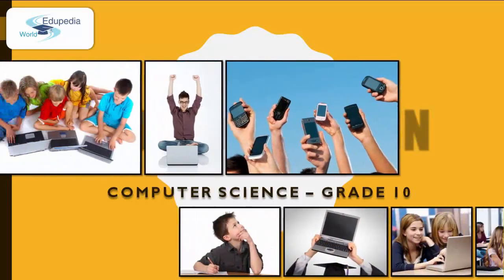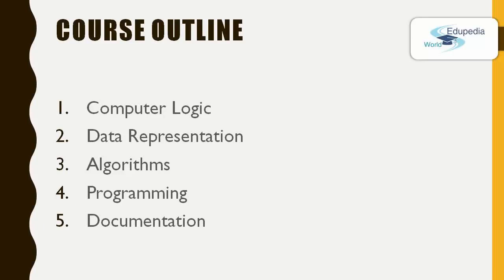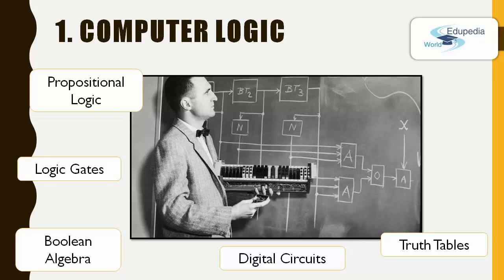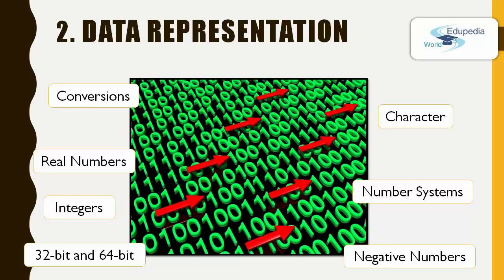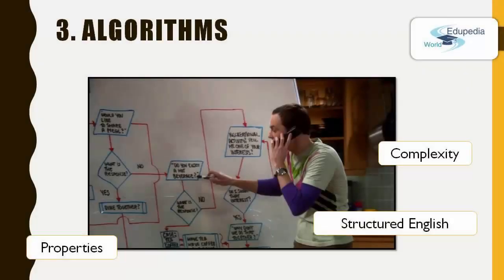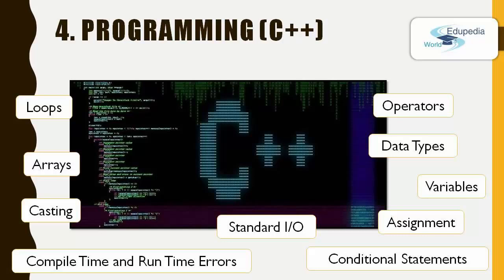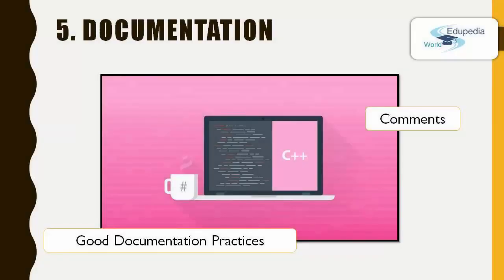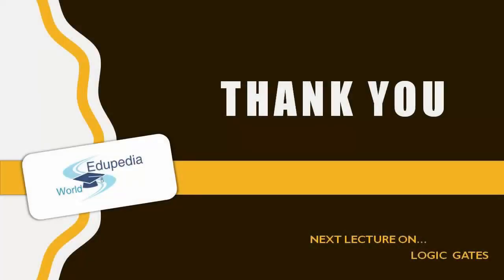Computer Science- Orientation | Introduction to Course | unit 1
Computer Science(Grade 10)- Orientation | Introduction to Course | unit 1

Course Outline :

Computer logic

Data Representation

Algorithm

programming

Documentation